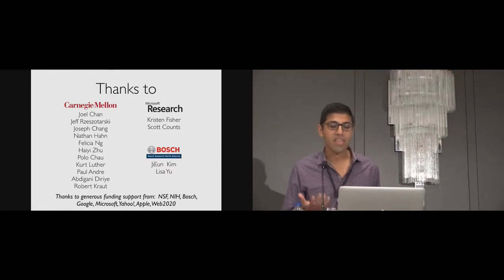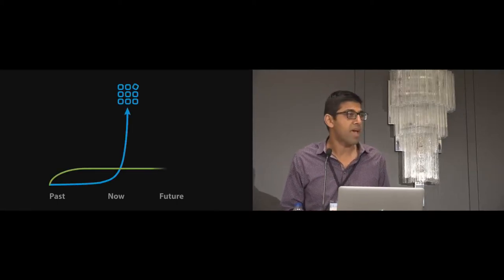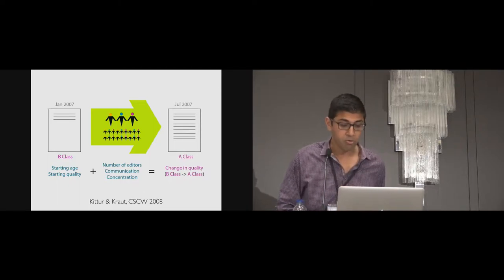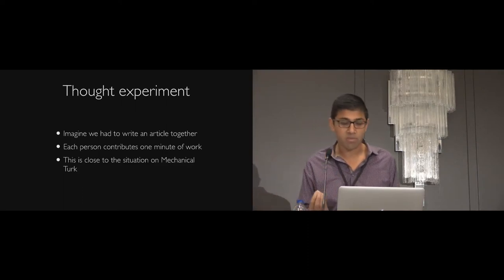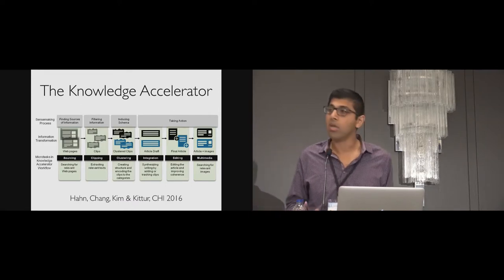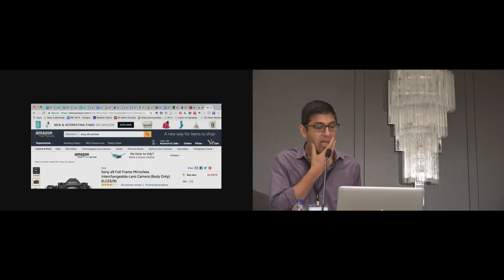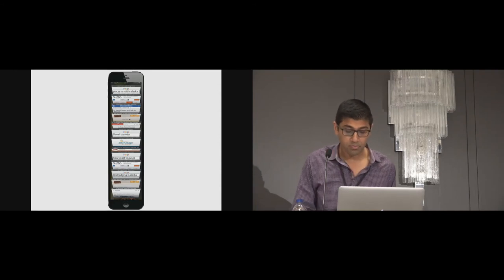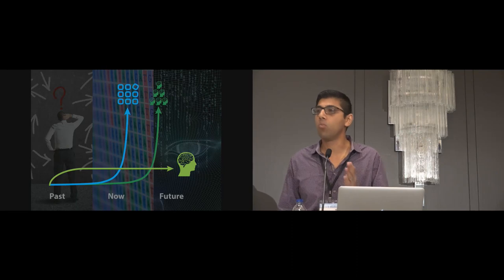Towards a Universal Knowledge Accelerator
Aniket Kittur

Session: Closing Keynote

Abstract
The human mind remains an unparalleled engine of innovation, with its unique ability to make sense of complex information and find deep analogical connections driving progress in science and technology over the past millennia. The recent explosion of online information available in virtually every domain should present an opportunity for accelerating this engine; instead, it threatens to slow it as the information processing limits of individual minds are reached. In this talk I discuss our efforts towards building a universal knowledge accelerator: a system in which the sensemaking people engage in online is captured and made useful for others, leading to virtuous cycles of constantly improving information sources that in turn help people more effectively synthesize and innovate. Approximately 70 billion hours per year in the U.S. alone are spent on complex online sensemaking in domains ranging from scientific literature to health; capturing even a fraction of this could provide significant benefits. We discuss three integrated levels of research that are needed to realize this vision: at the individual level in understanding and capturing higher order cognition; at the computational level in developing new interaction systems and AI partners for human cognition; and at the social level in developing complex and creative crowdsourcing and social computing systems.